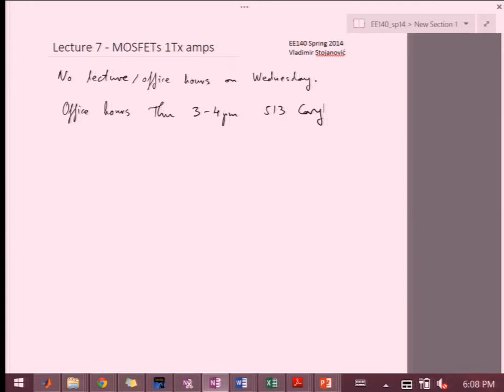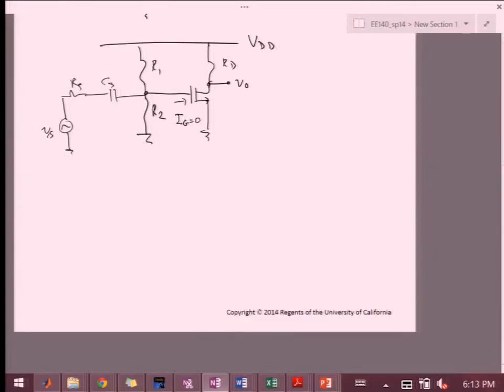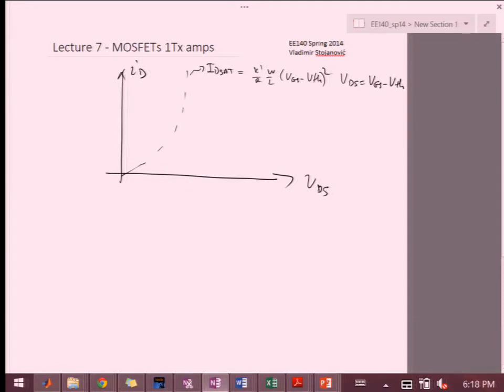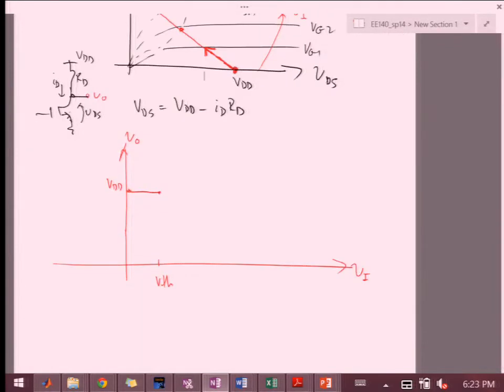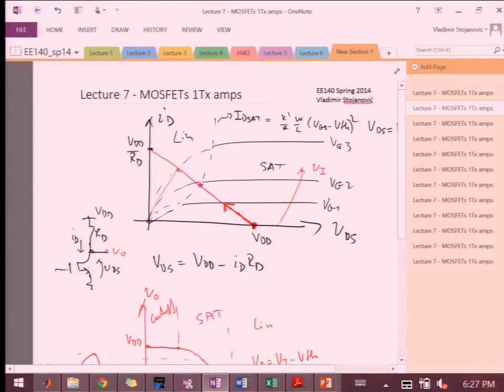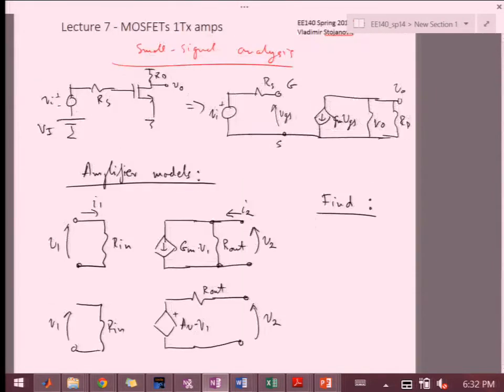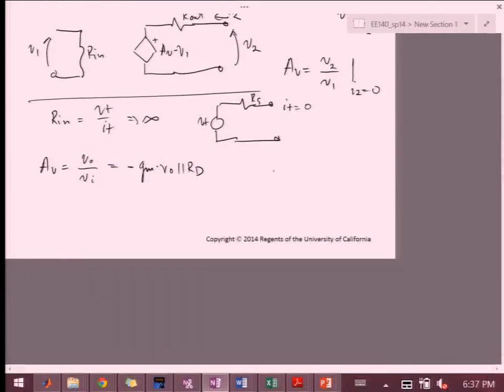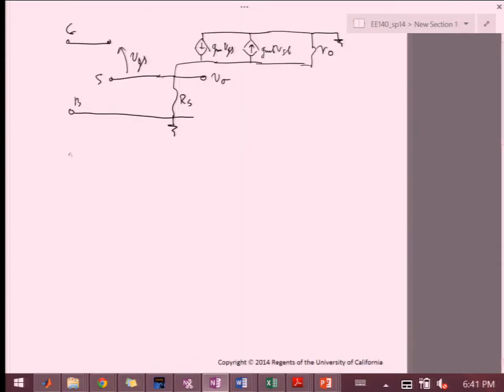MOSFET 1 Tx Amp - EE140 - Lecture 7